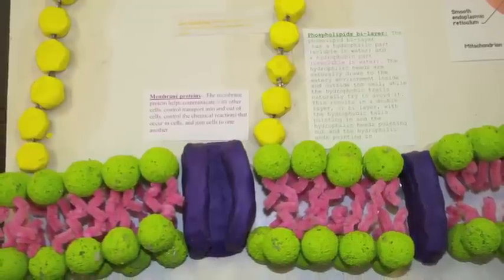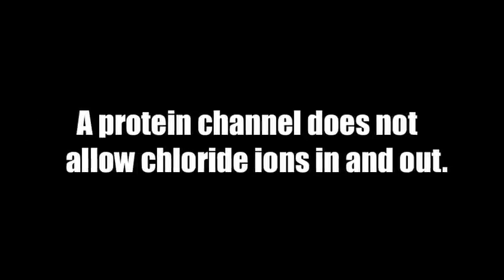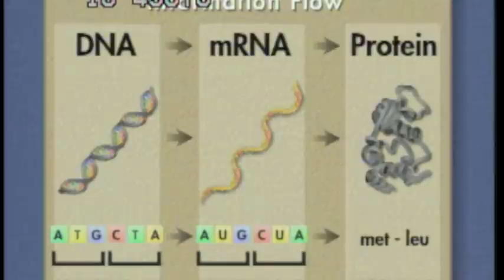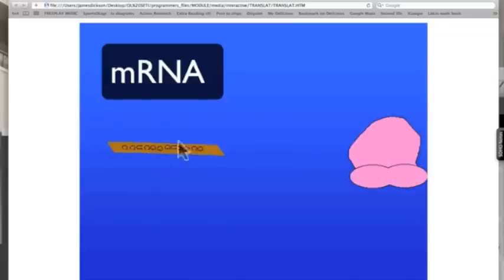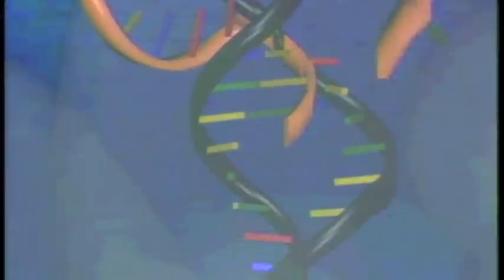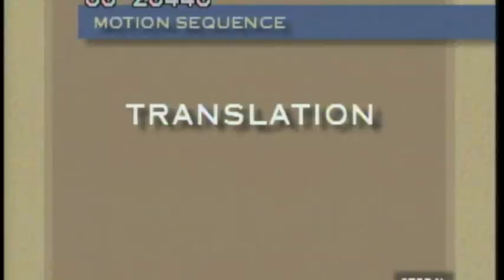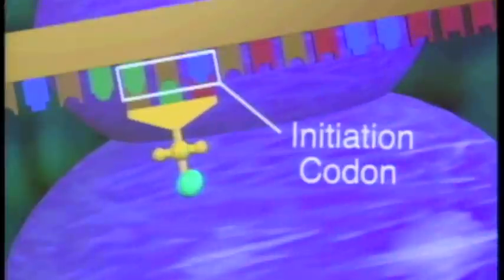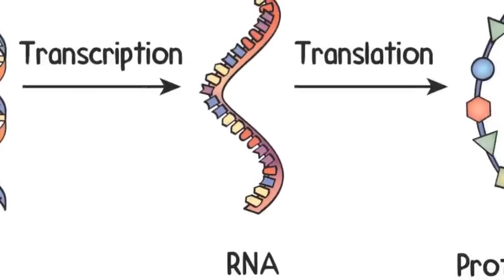Protein Synthesis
Video describing the big ideas of protein synthesis